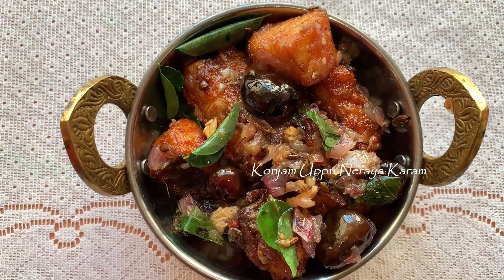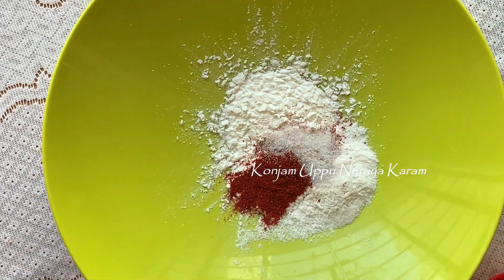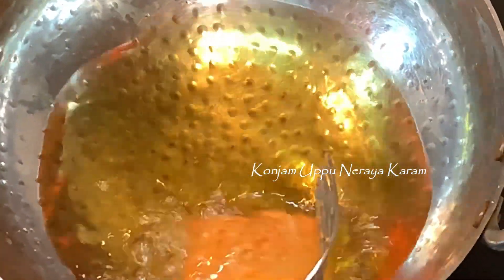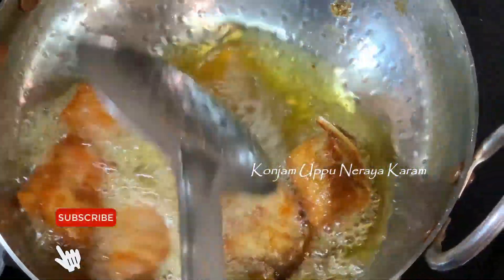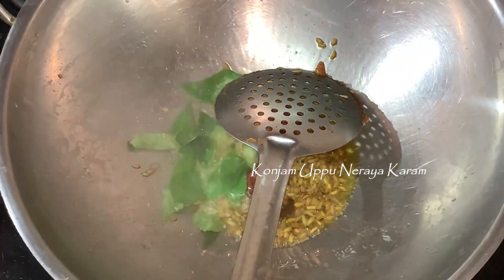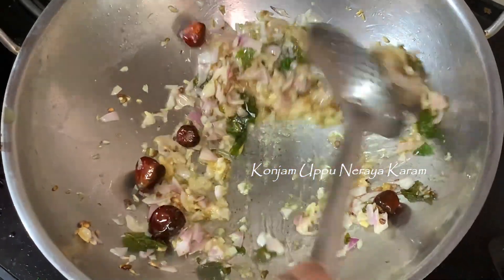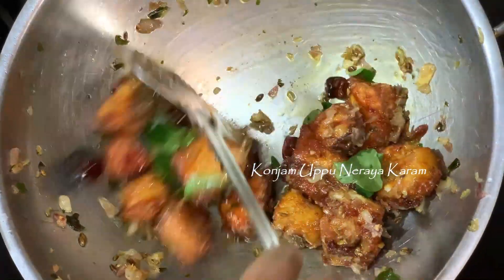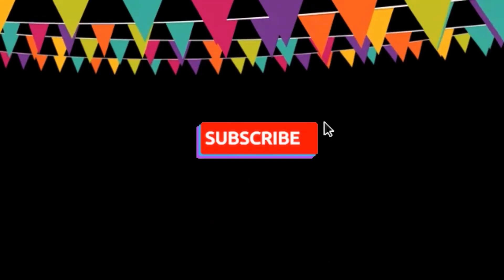Seer Fish Chukka in Tamil | வஞ்சரம் மீன் சுக்கா | Vanjaram Fish Chukka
Hi Friends,

Here I come with Seer Fish Chukka. Very tasty and easy to make. A kids special. Can be served as a starter. Try this out...